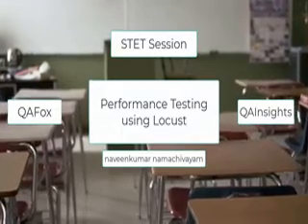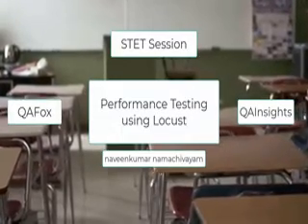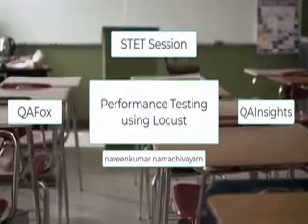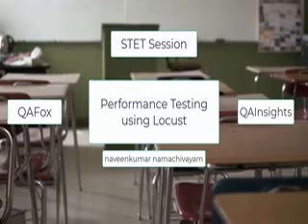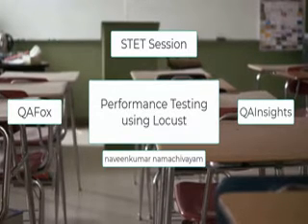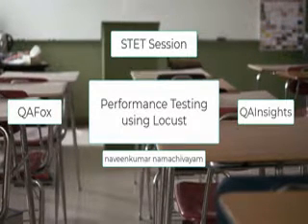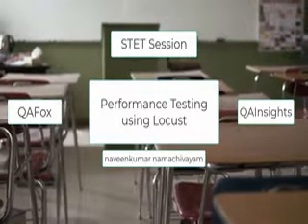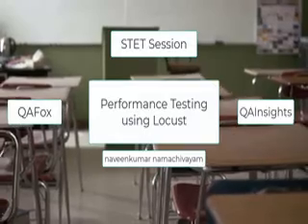Welcome Message for Premiere session - 'Locust - Python based Performance Testing Tool' by Naveen